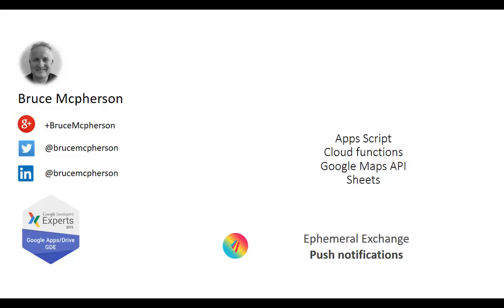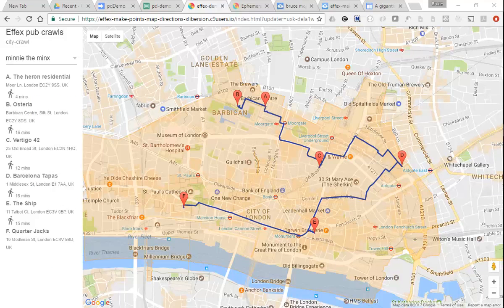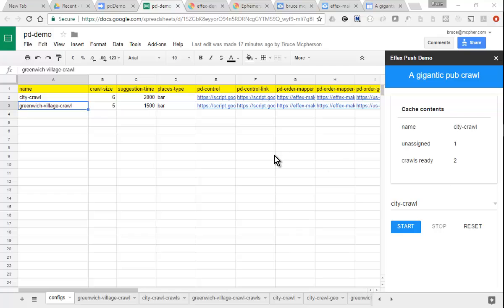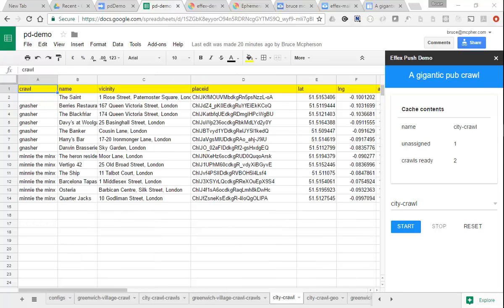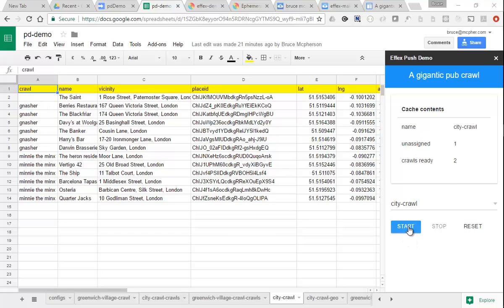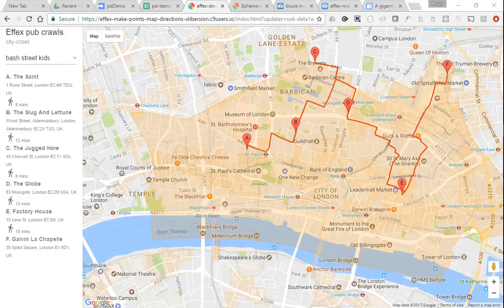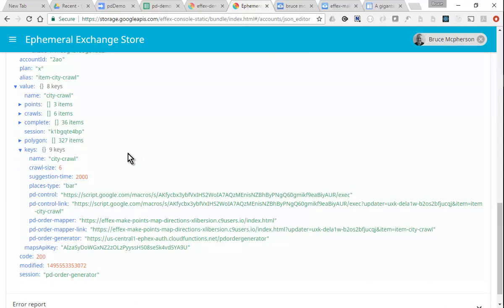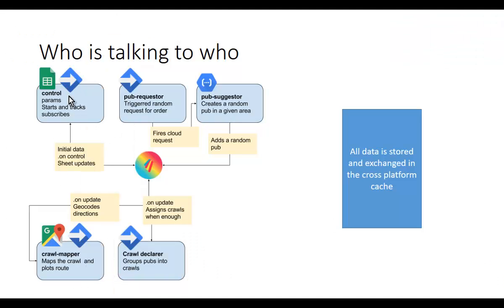Ephemeral exchange cross platform push notifications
A demo showing orchestration of multiple platforms using the efx push notification capability. This one creates random pub crawls.